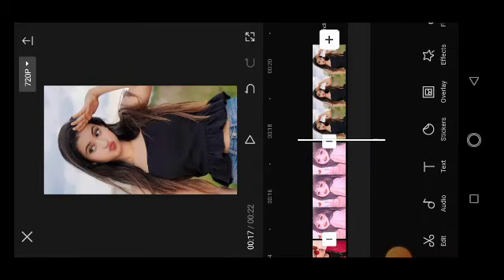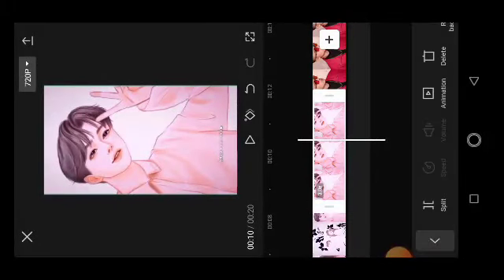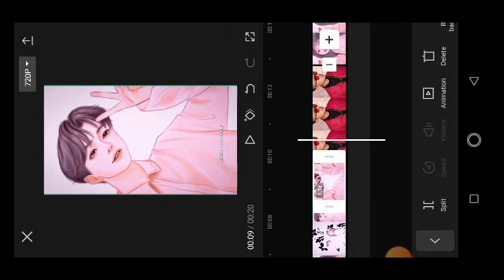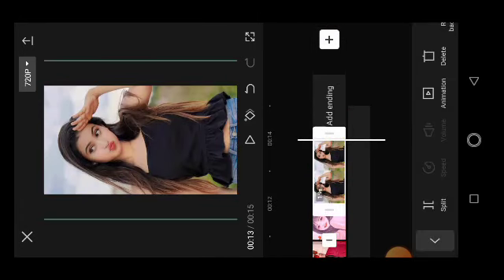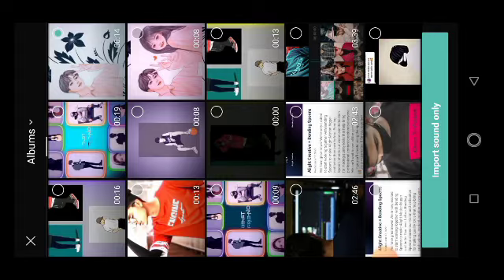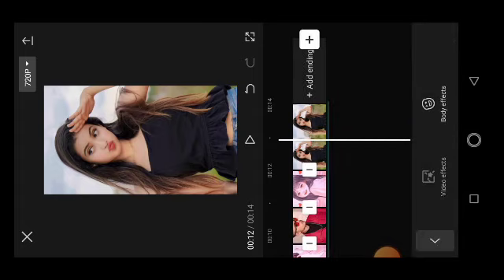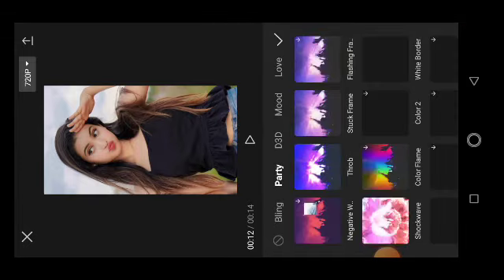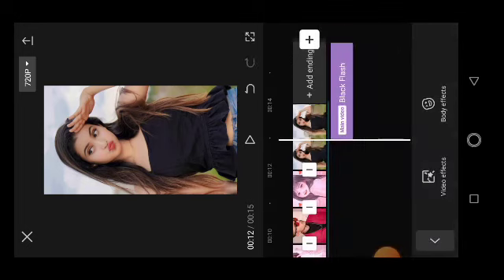Best Couple video editing in Capcut. Capcut tutorial. Editing boy.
অ্যাপস এবং অন্যান্য ফাইল ডাউনলোড করতে আমার ফেসবুক ইনবক্সে মেসেজ দিন অথবা আমাদের দ্বিতীয় চ্যানেল ভিজিট করুন।

song comment box পিন করা আছে।

capcut video editing cap cut video edit
Tiktok new trending video editing tutorial
Capcut new photo transition video editing tutorial
tiktok photo transition
Capcut phoyo transition tutorial
Capcut video editing bangla tutorial
Capcut viral trending video editing tutorial
Capcut new photo to video editing tutorial
Tiktok photo transition vudeo editing tutorial
Capcut new viral video editing tutorial
Capcut tiktok video editing tutorial
Capcut likee video editing tutorial
Likee new photo transition video editing
Capcut new photo transition
Tiktok new photo transition
Capcut new trending video editing
Tiktok new viral photo editing tutorial
Capcut viral photo editing tutorial
Capcut photo editing bangla tutorial
Capcut bangla video editing
Viamaker vidwo editing tutorial
viamaker bangla video editing yutorial
Capcut viamaker tutorial
Capcut photo transition video editing tutorial for android
Androif capcut tutorial
Android capcut tutorial
Capcut all problem sopved
Capcut new trending video editing tutorial
Capcut new viral photo transition tutorial
Capcut all problem solve
How to make tiktok new trending video
How to make capcut photo transition video
How to make capcut new viral photo transition video
How to make capcut new trending viral video
How to make capcut transition video
How to make capcut slowmo video
How to make capcut shake video

Capcut review
Capcut problem solved
Capcut apps all problem solve
Capcut apps problem
Tiktok video editing apps
Capcut apps
Capcut apps video editing
Video editing titktok
Tiktok capcut
capcut apk problem
Capcut apps all problem solve 2022
Capcut apps problem solve in bangla
Capcut shake video editing apps
Capcut apps problem solve
All peoblem capcut apps
Capcut apk
Capcut apk video editing
Capcut apps video editing tutorial
Capcut apps vudeo editing in android
Android capcut apps
Capcut apps in android
Capcut apps
capcut shake video editingcapcut tiktok
tiktok capcut video editing
shake video editing
Tiktok shake video editing
tiktok all problem solution 2022
capcut best video editing
capcut video editing 2022